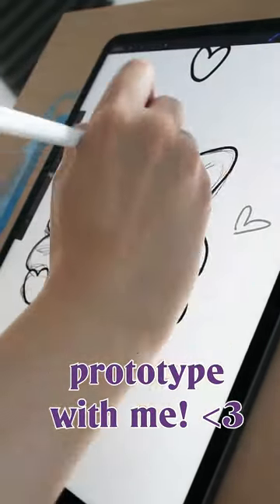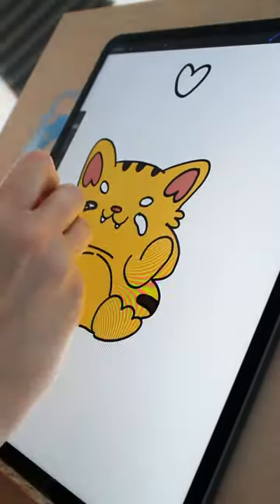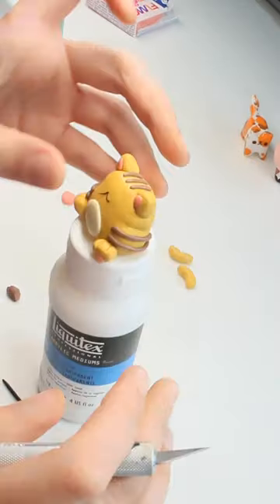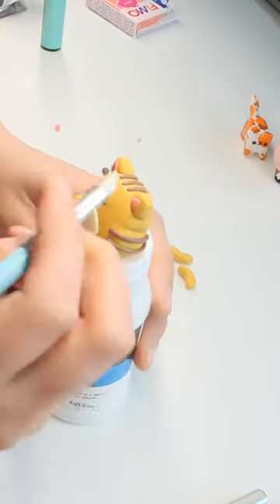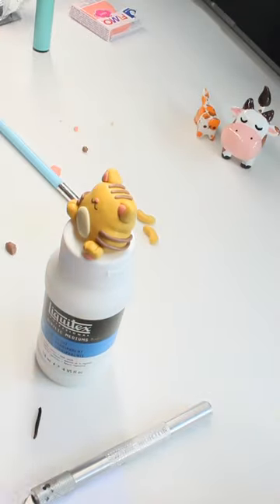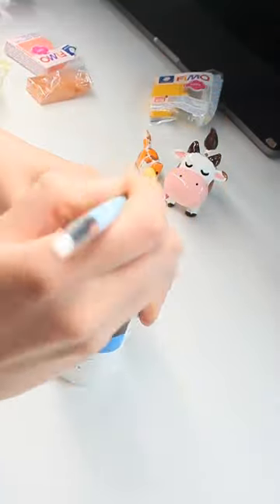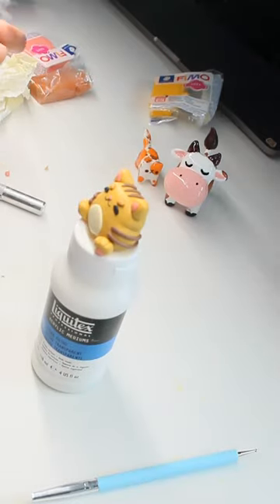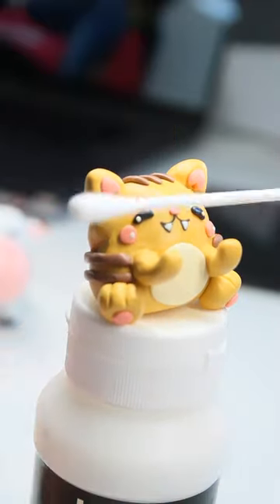tiger desk buddy design & clay sculpting timelapse!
make a lil tiger friend with me!! what do you think of version 0? i can think of several things to improve on for version 1 but. I LOV HIMB?!